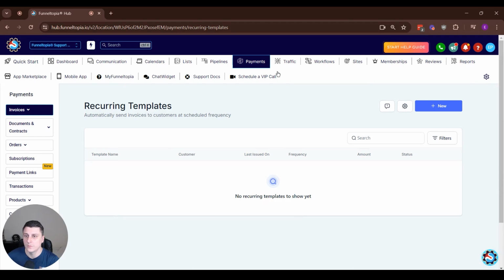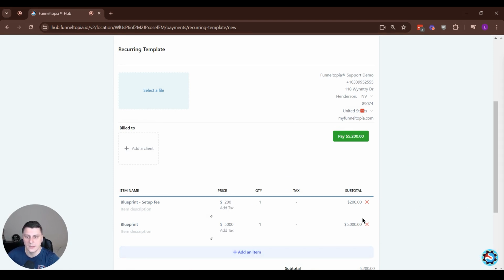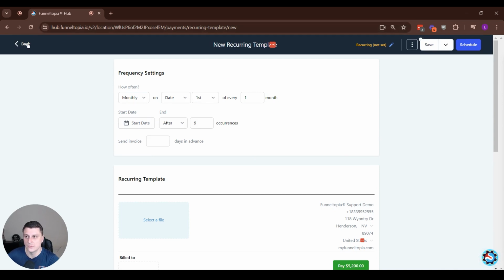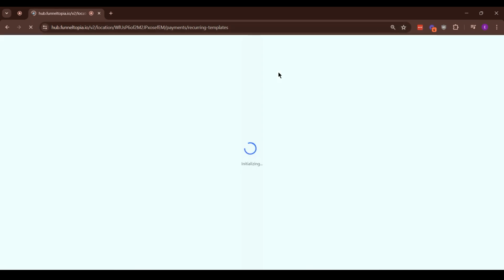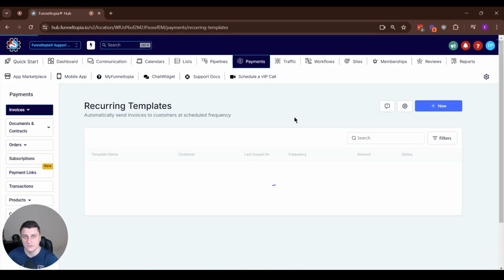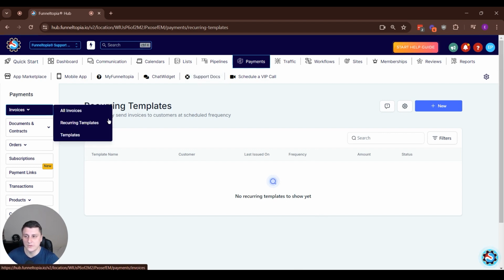How to Add Setup Fees to Recurring Invoices in Funneltopia | New Feature Update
In this Funneltopia feature update, learn how to add setup fees to recurring invoices, making it easier to manage one-time fees alongside monthly payments.
Previously, two separate invoices were needed—one for the setup fee and one for the recurring fee—but now both can be combined into a single invoice.
Follow this step-by-step guide to streamline your invoicing process and enhance client experience.

Timestamps:
00:00 - Introduction to Setup Fees in Recurring Invoices
00:28 - Previous Method: Separate Invoices for Setup and Recurring Fees
00:48 - How to Combine Setup and Recurring Fees in One Invoice
01:15 - Explanation of Invoice Structure and Automation
01:32 - Benefits of New Feature and Final Thoughts
01:51 - Contact Support and VIP Call Information